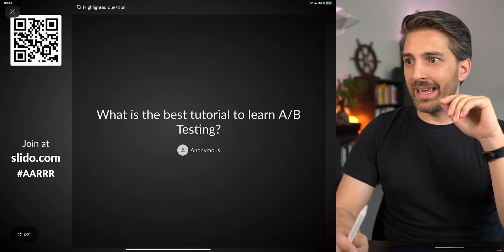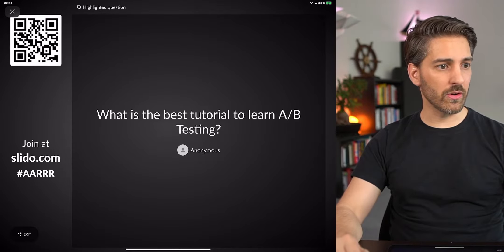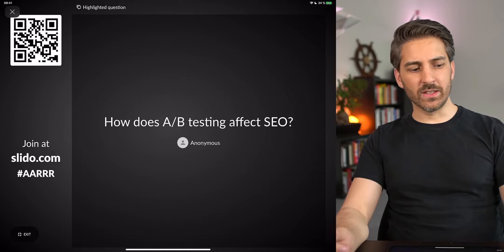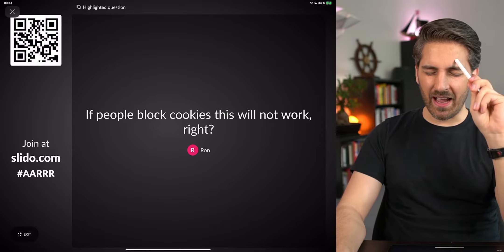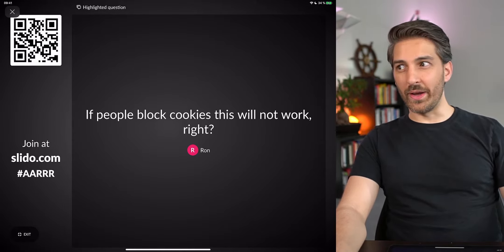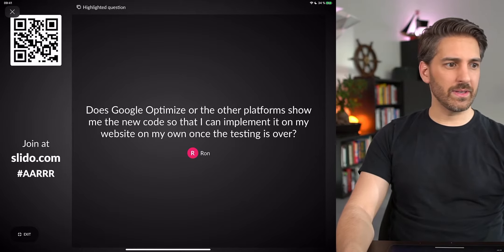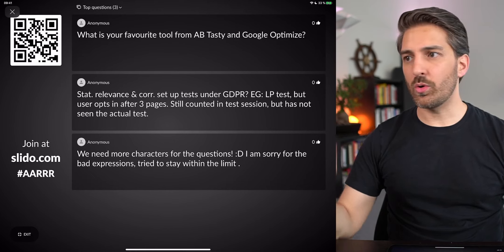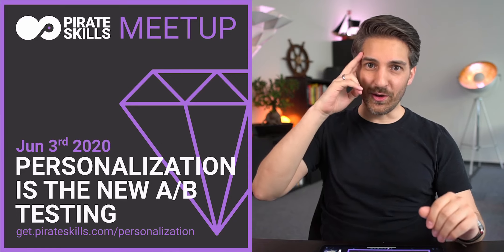Answering your questions about personalization and A/B-testing – Part 5/5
If you want to look at the details in the slides, you can download them

Let's answer all the questions about personalization and A/B testing that came in before and during the live stream. You can always submit and vote on questions

Thank you, AB Tasty, for supporting this meetup and providing many case studies with real-world numbers.

Ben